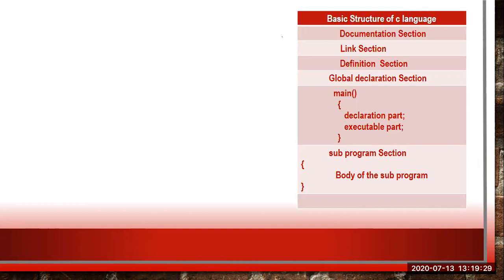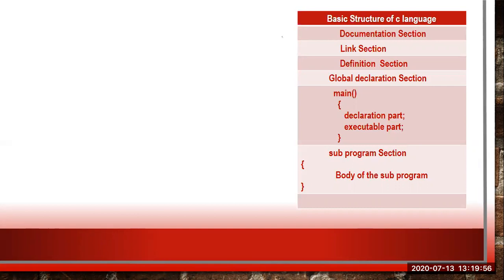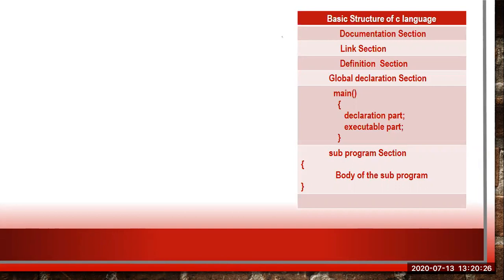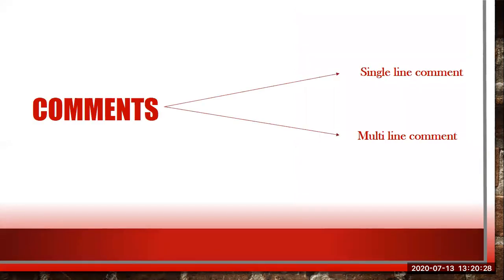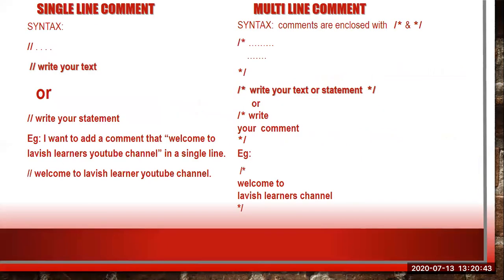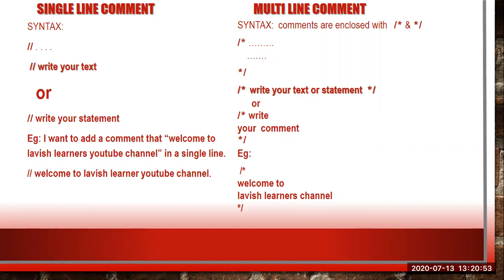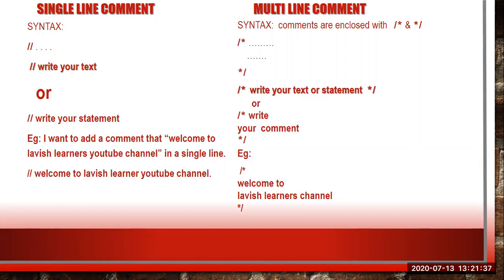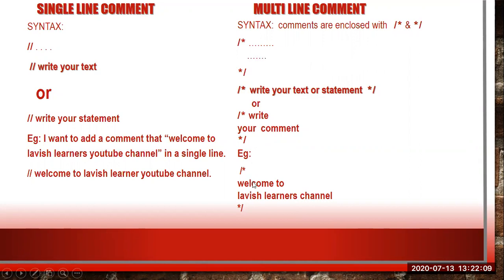STRUCTURE OF C LANGUAGE (PART -1) |C Language Tutorial For Beginners|Basic Structure Of C| COMMENTS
In this video, you will be getting clear idea about the documentation section and you will learn what is a comment, how to write a comment or include comments to your code.
If there is anything else you need or clarified, please let me know.